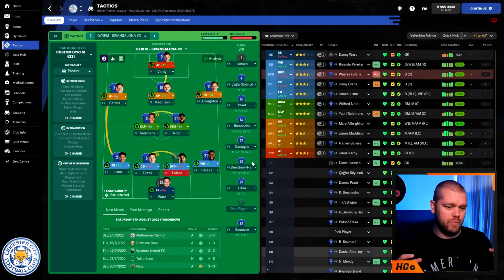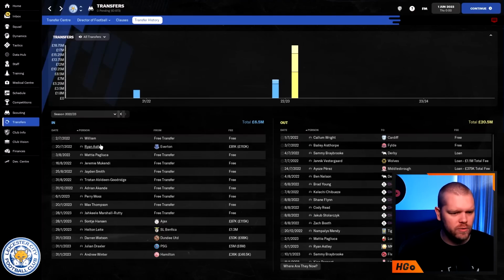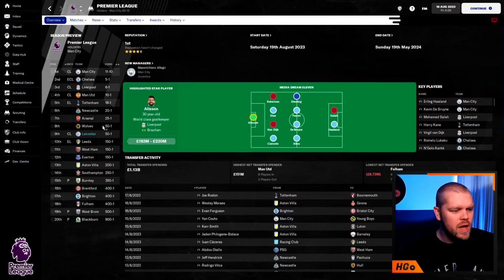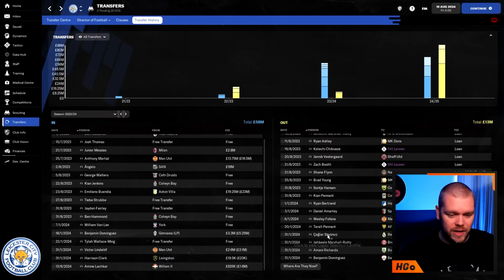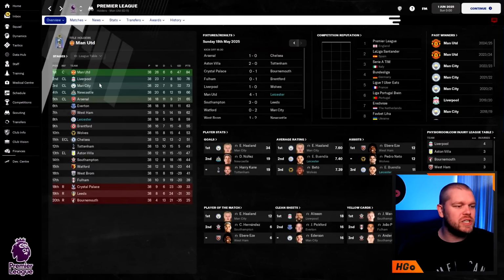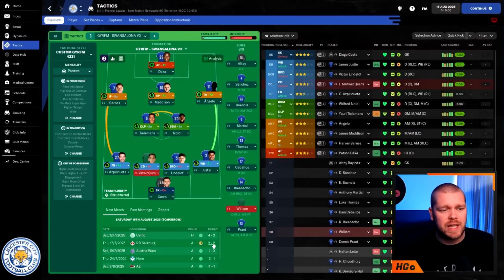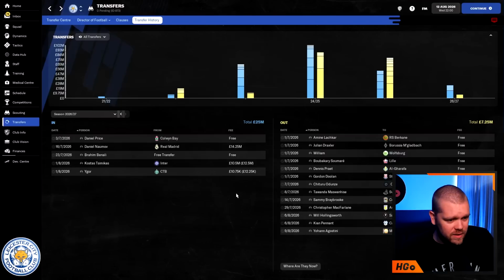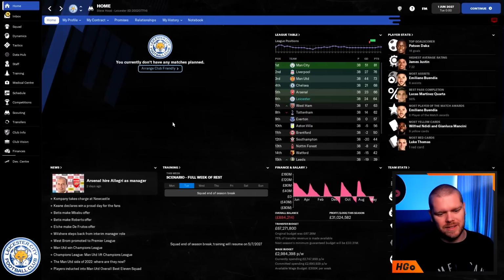FM22 LEICESTER CITY REBUILD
🏆LATEST YT SUB: WoOoW wappah
It's FM22 rebuild time and we are taking on the challenge of Leicester City.

We will pick up The Foxes at the end of the 2021/22 season, using an updated FM22 database with their up-to-date transfers, or should I say, lack of transfers.

However, this is an FM22 rebuild with a twist as I will be leaving it all to the AI to get an achievement on Steam. How far can the AI take Leicester City in 5 seasons? Let's find out!

𝘼𝙗𝙤𝙪𝙩 𝙈𝙚